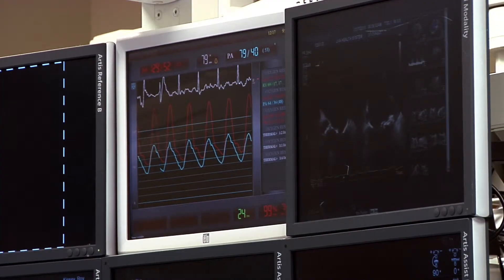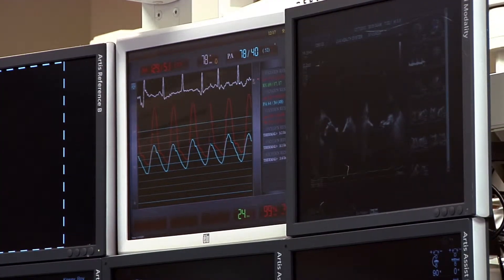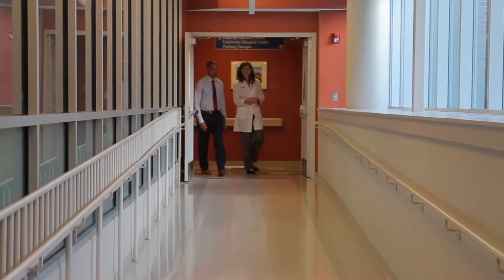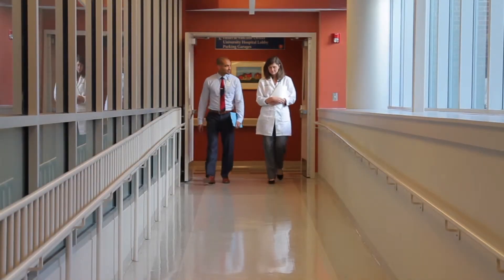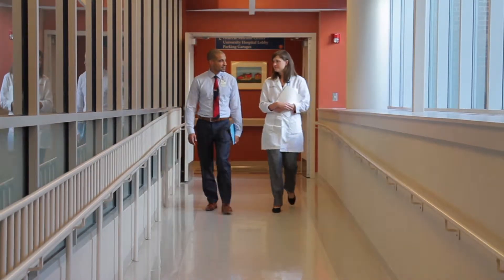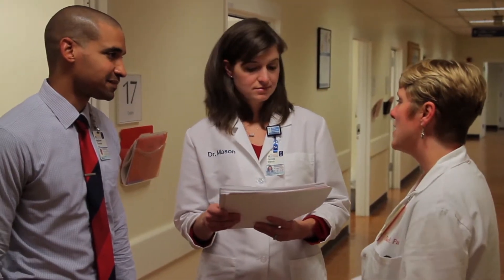Genetic Heart Rhythm Disorders Screening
Dr. Pamela Mason, an electrophysiologist at the University of Virginia Cardiovascular Genetics clinic, discusses the importance of getting screened when family members have heart rhythm abnormalities. These conditions can be treated. The comprehensive cardiovascular genetics program provides a team of physicians and a genetics counselor that will be there to answer all of you and your family's questions.

Cardiovascular genetic conditions can be treated. But they can only be treated if we know about it, which is why it's so vitally important that patients and their family members get screened. Some patients have gene mutations, which cause them to have heart rhythm abnormalities.

Heart rhythm abnormalities can cause people's hearts to go too fast or too slow. And there are a wide variety of those conditions. They're inherited in different ways. And so it's really important for our patients to have a comprehensive program where they have the ability to see people who are expert in heart rhythm disorders and are able to counsel them appropriately.

Here at the University of Virginia, we do have a comprehensive cardiovascular genetic program. So patients can make an appointment to be seen by a cardiologist and can also be seen by our genetic counselor at the same time. When we see a patient for evaluation, we always start with the history.

We start with the patient's personal history. What symptoms they have had. But the family history is also very important as well. Oftentimes, patients have distant relatives or grandparents who have died suddenly or unexpectedly.

And based upon what we're finding then we select appropriate testing, which can include things such as electrocardiograms or EKGs. Echocardiograms, which is an ultrasound of the heart. Sometimes we also do treadmill testing or stress testing. And occasionally we do recommend what we call an electrophysiology study to really look at the electrical conduction system of the heart.

After patients are screened, we will prescribe therapy, which is going to be very individualized. One of the most important pieces of all this is making sure the patients' families are appropriately screened. It's a very frightening thing to think about, having a genetic abnormality that might be putting you at risk for dangerous heart rhythm abnormalities. But we very much operate under the principle that having the knowledge really is a powerful thing.